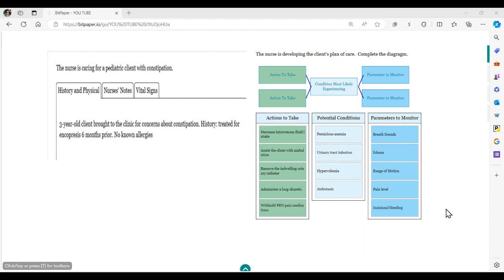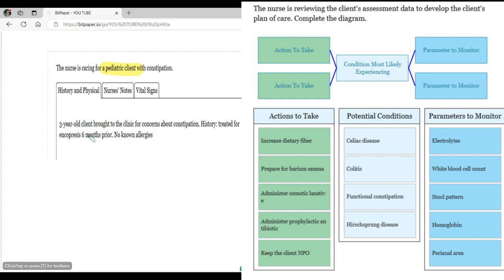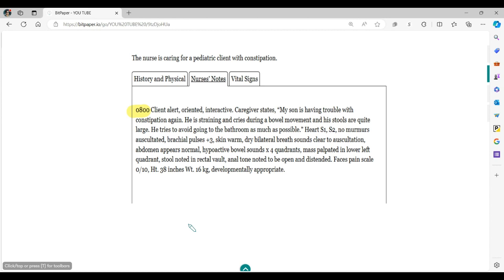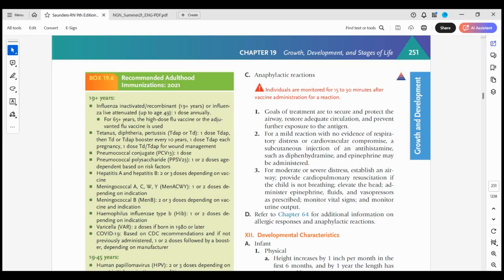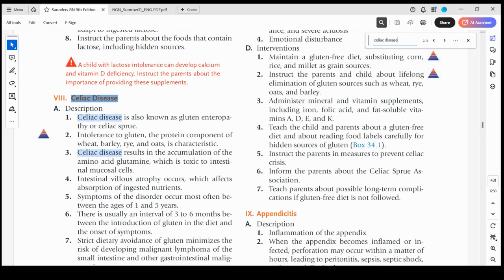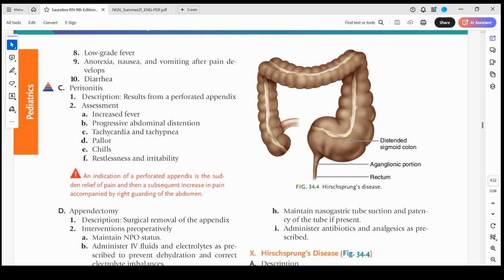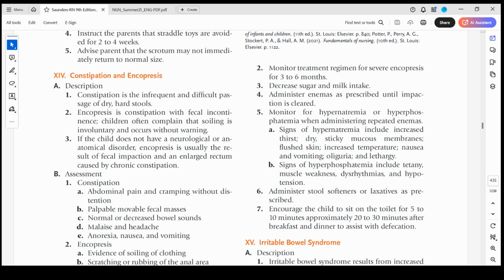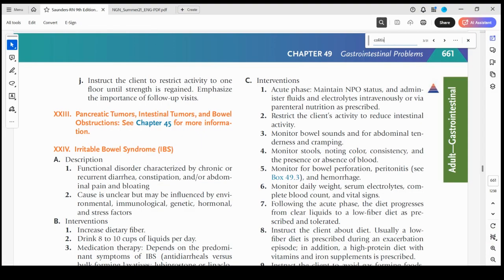Bow-Tie What? NGN Case Study of the Day! Pediatrics = Can you answer correctly?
TALE TIME THURSDAY is all about Case Studies and how to understand the 6 NGN skills you will be tested on for the NCLEX. Case Studies tell us a story, a tale about the patient or case event and we must know how to use the nursing process to develop the plan of care. This case study is about a pediatric patient with a gastrointestinal problem and answering a BOW-TIE question. What is the condition, nursing actions and parameters to monitor? You can do it!

Vote on the next webinar this Friday or Saturday and attend for FREE!

(4-4-2024)